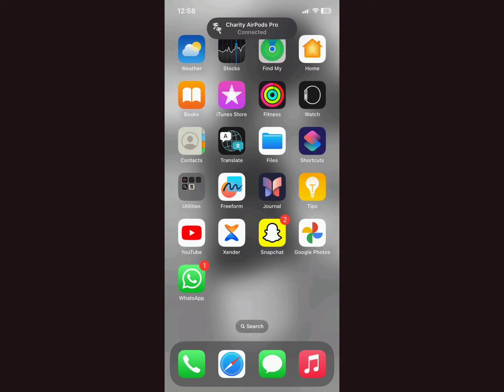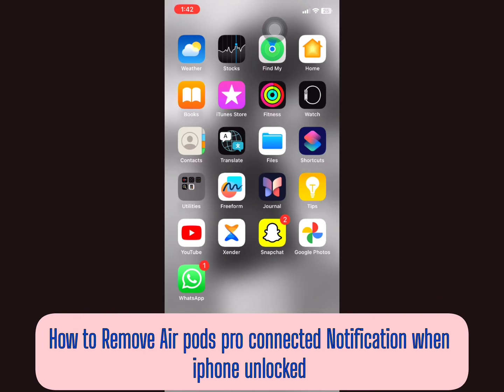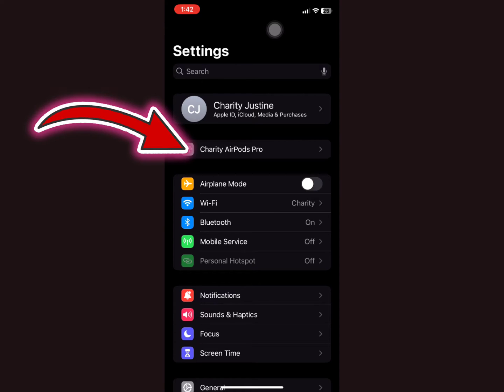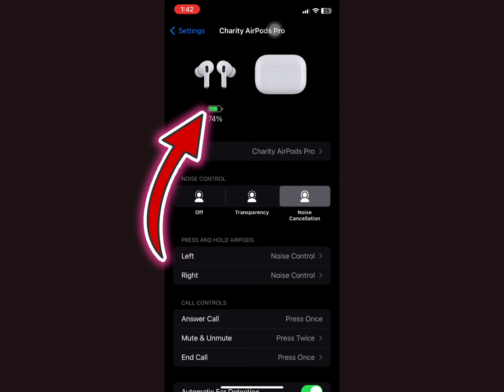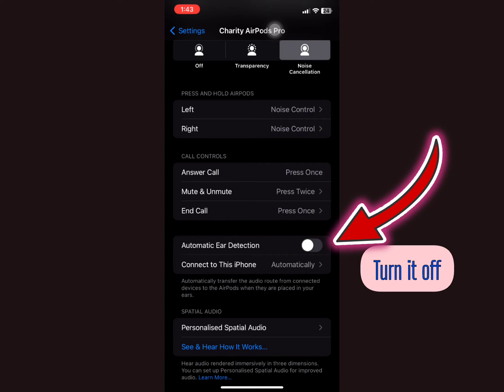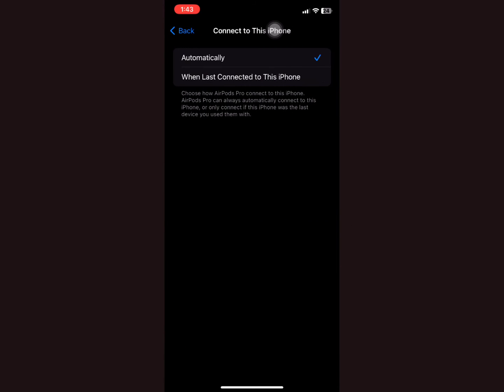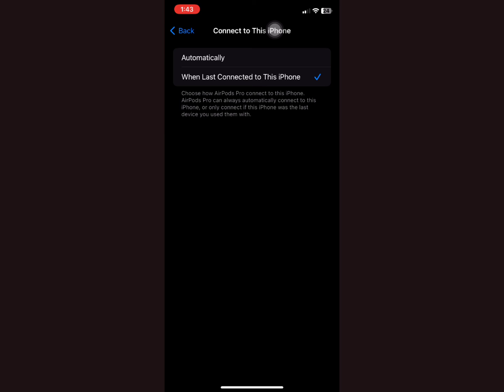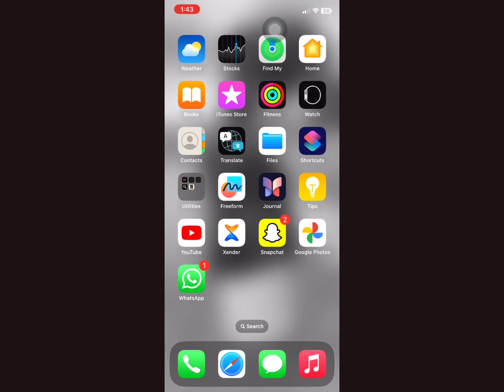How Remove The Airpods Pro CONNECTED Notification popping Up After Unlocking iPhone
in this video I am going to show you how to remove the air pods pro connected Notification when Unlocking iphone when connected to air pods, let me show how to turn it off on your iphone.